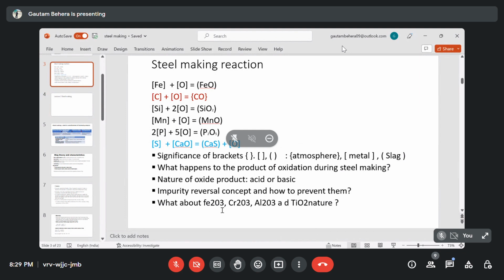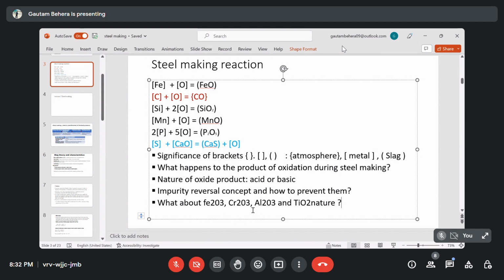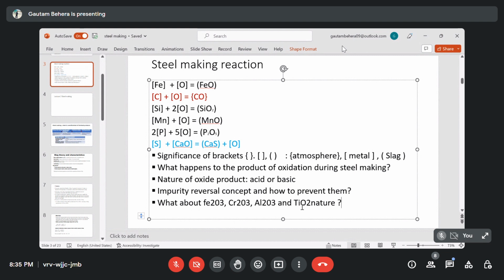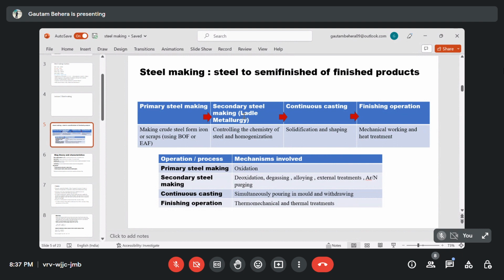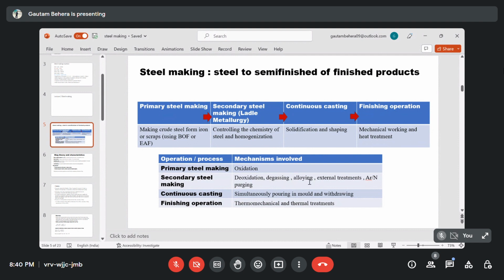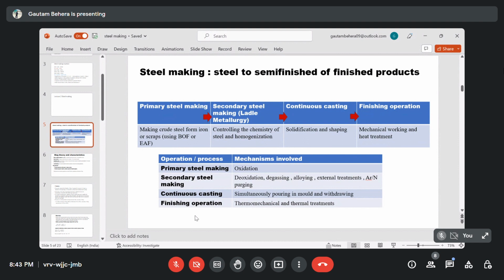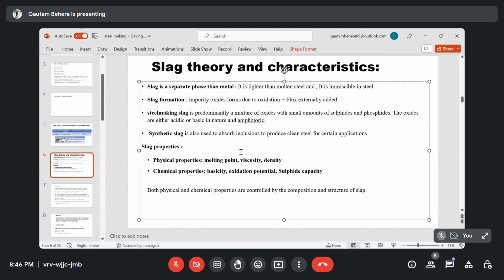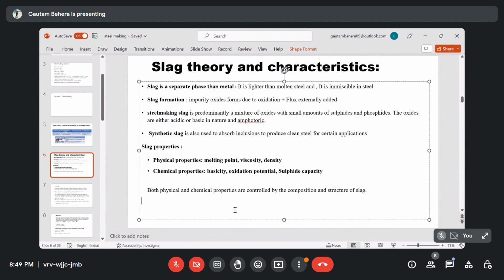Steel making overview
Nature of oxides
Flow sheet from steelmaking to steel products
overview of steel making
Slag introduction and characteristics